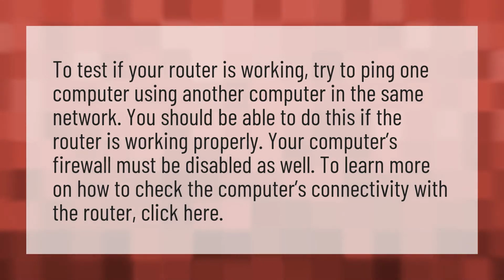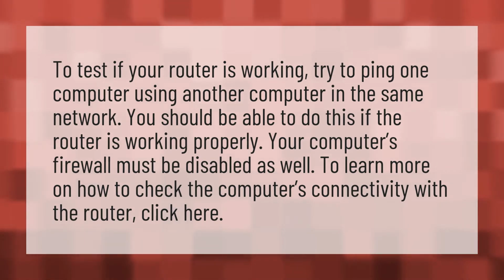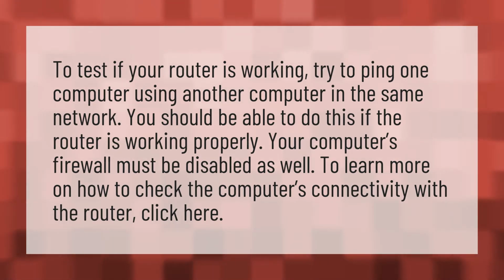How can I test if my router is working properly?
Reset My Router • How can I test if my router is working properly?